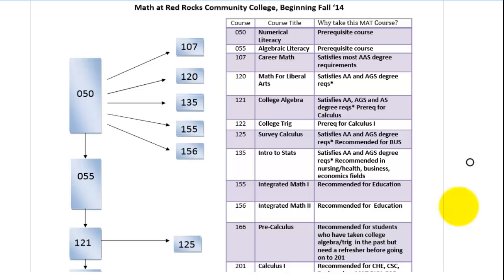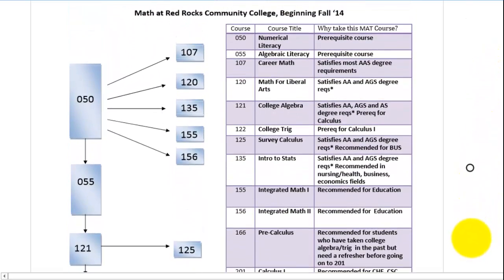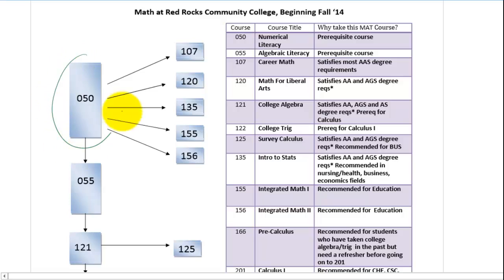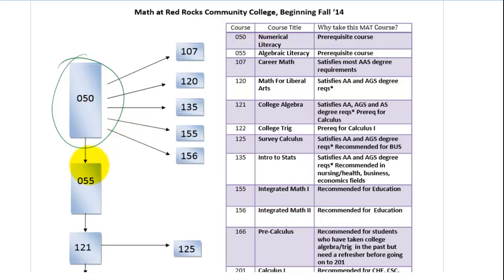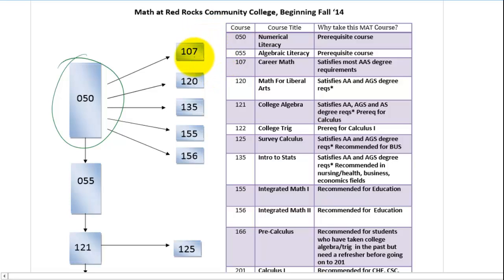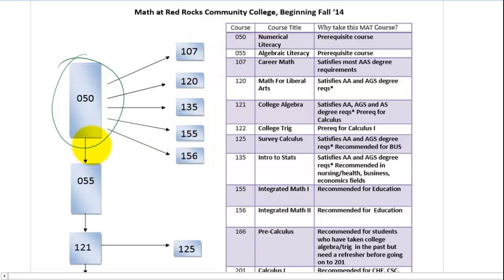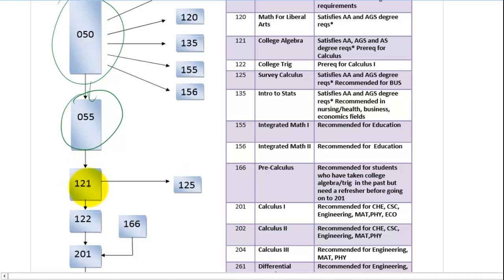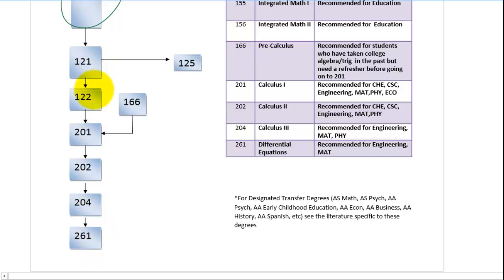Math Flowchart Video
A quick overview of the math classes at Red Rocks Community College